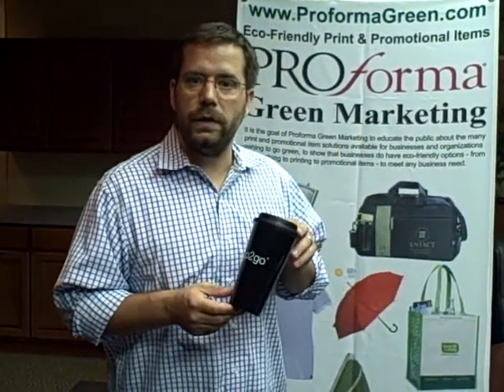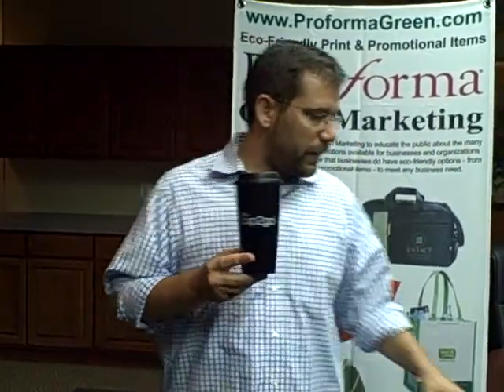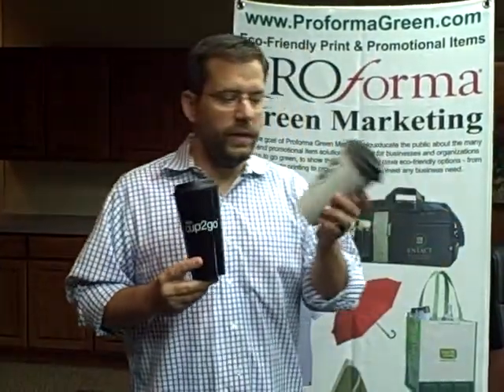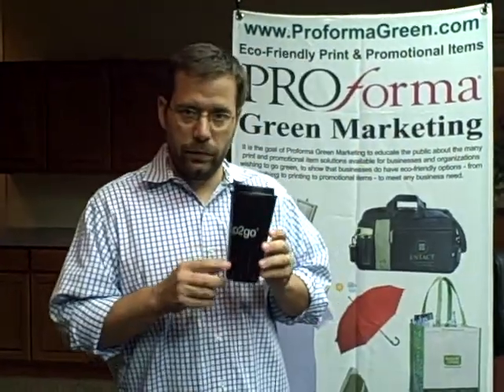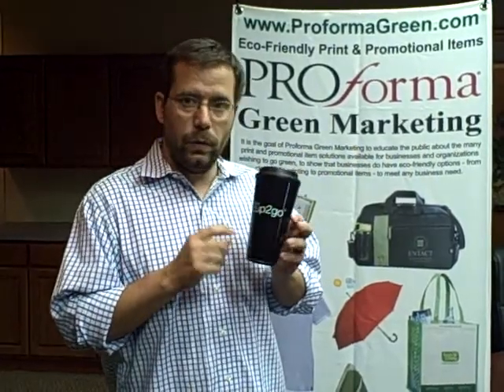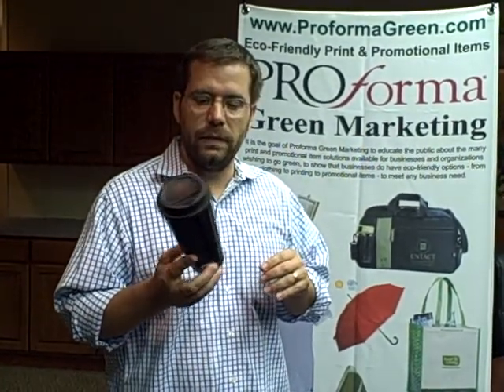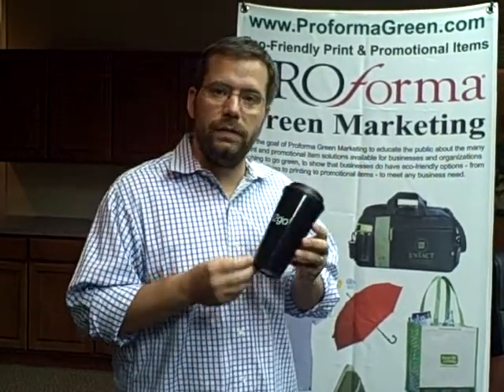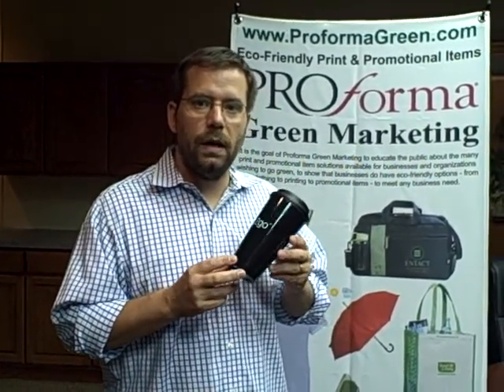Cup2Go Reusable Tumbler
16 oz double wall plastic tumbler with threaded lid. Great replacement for throw away cups. Tons of colors. Printed with your brand or logo.